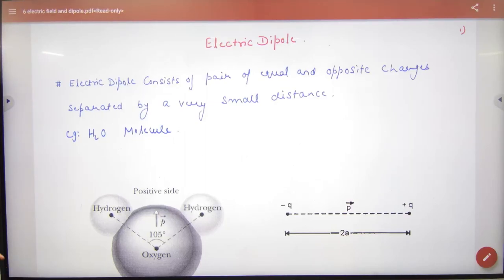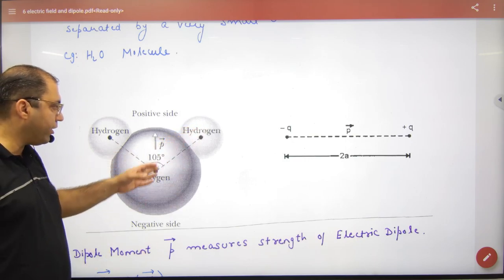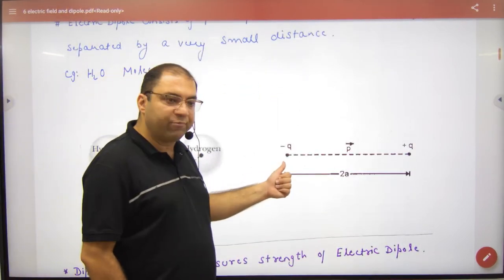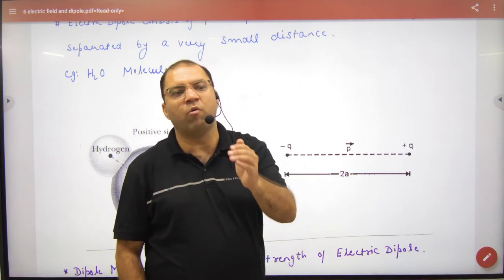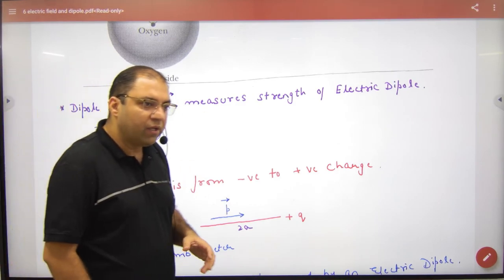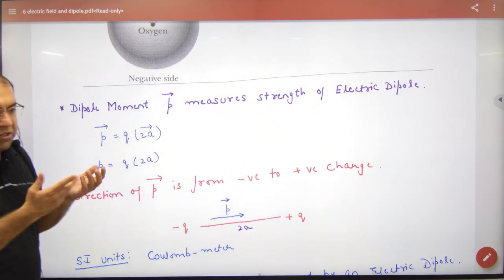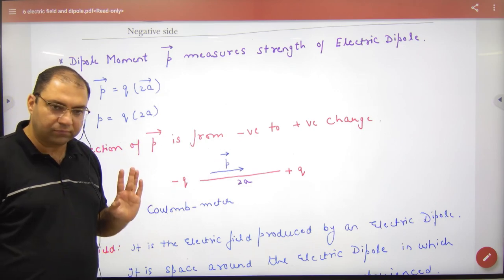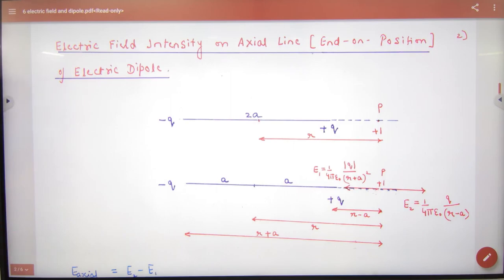3 Introduction to Electric Dipole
Introduction to Electric Dipole